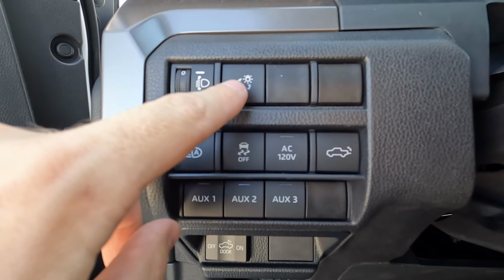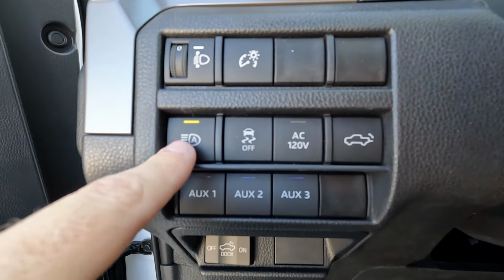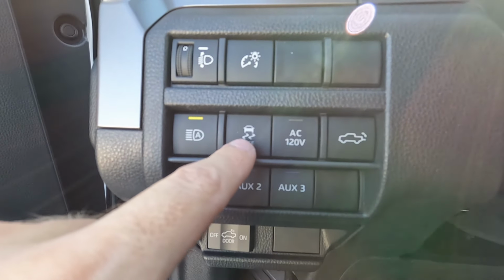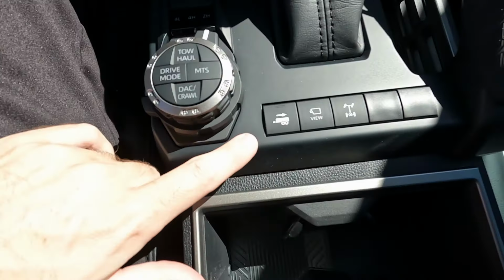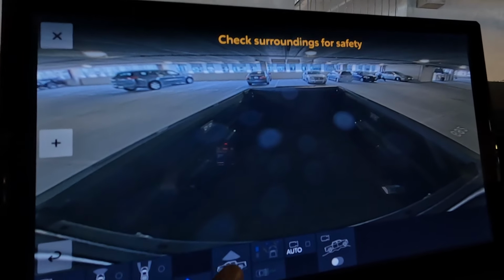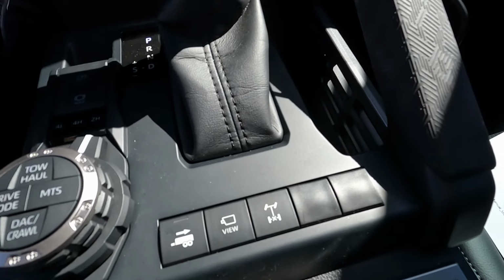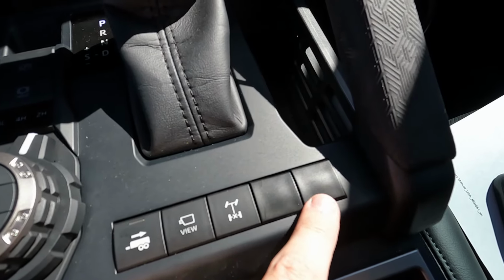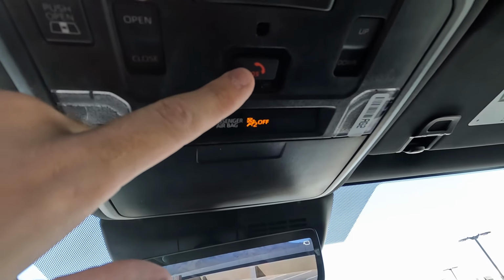2024 Tacoma Buttons & Switches (Quick Start Guide)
Just bought your Tacoma? Don't be overwhelmed with all the buttons and switches. In this quick start guide, I explain all the buttons of switches on your Tacoma!

0:00 Intro
0:12 Door
0:53 Left of Steering Wheel
2:46 Steering Wheel
5:58 Climate Controls
7:30 Near Gear Shifter
9:39 Overhead
10:23 Outro